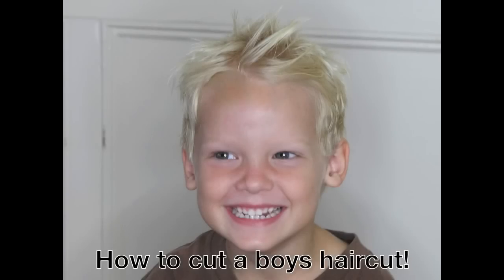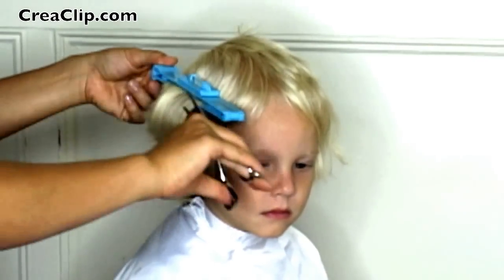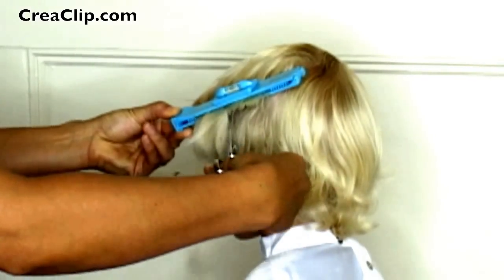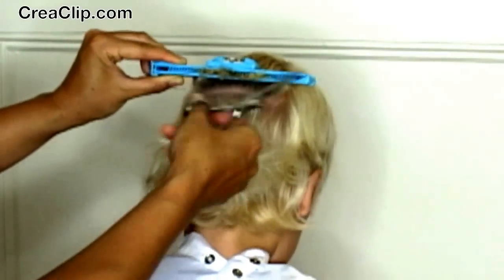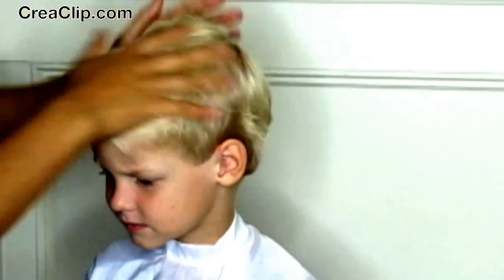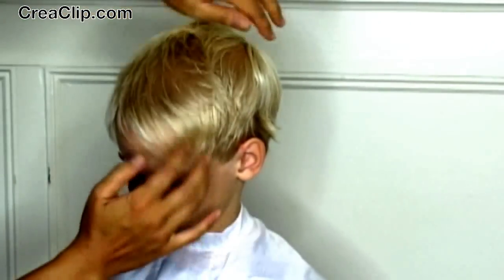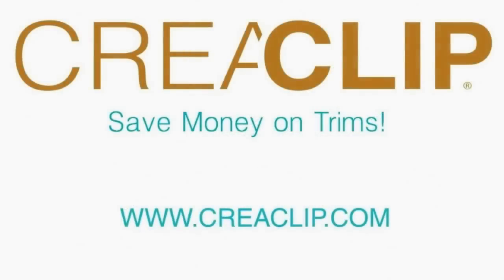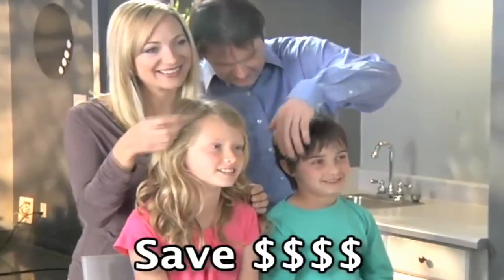How to cut a BOYS haircut! Easy kids haircutting at home.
$39.99 for two sizes of the CreaClip. This CreaClip tutorial shows you how to cut Children's hair at home. With easy haircutting steps for boys haircuts. Save money DIY haircuts. Boys layered messy look, great for all kids and even teenagers. Soft textured look for all Children. Makes cutting your hair at home easy.